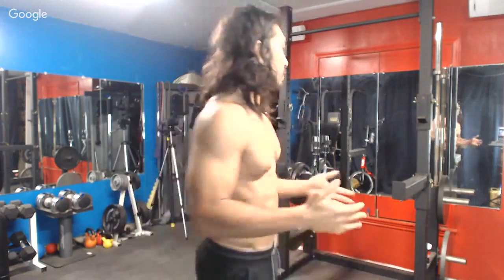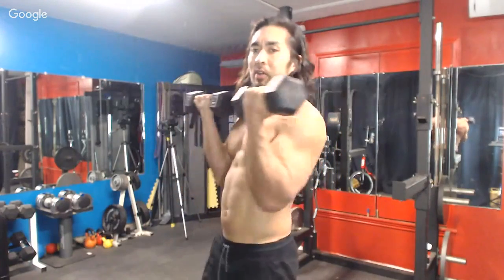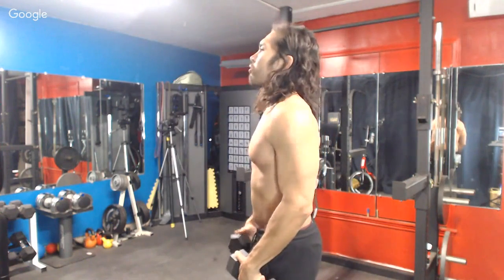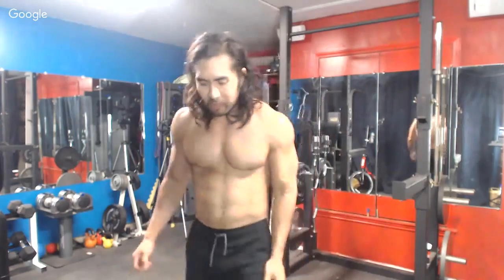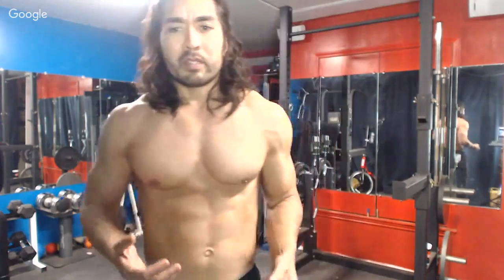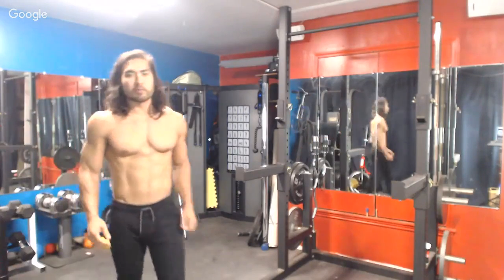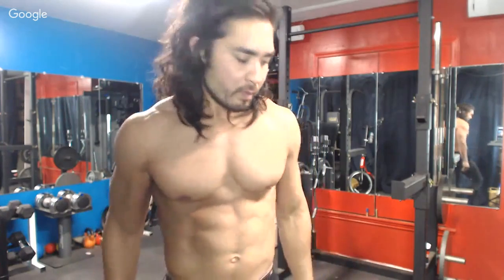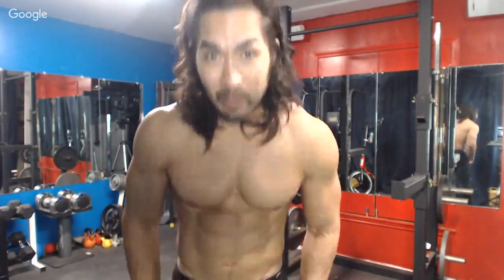Live working out. Shoulder Aesthetics + Exercises and Bulking Season!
In this video I talk about shoulder aesthetics by demonstrating some neat shoulder exercises as well as shed some light on how to build properly for bulking season. In addition, I talk about certain topics that came from the chat including: how long should workouts be, how many days a week should I work out, what's the best workout split, and how to break through a plateau. Watch the video!

1. JOSH MOLEN AKA THE TUNE PEDDLER